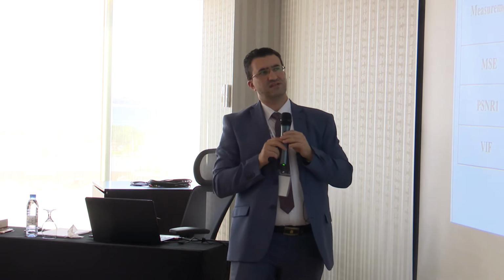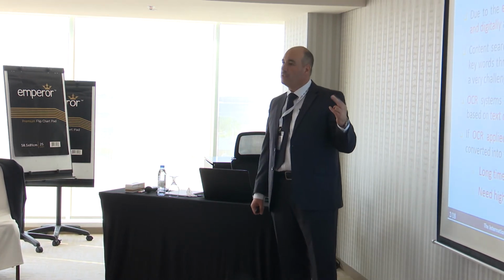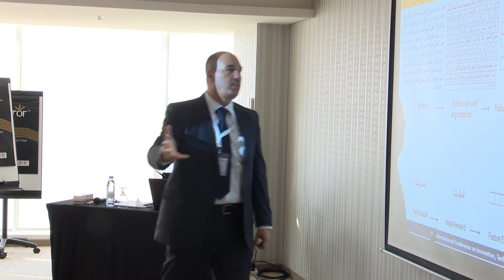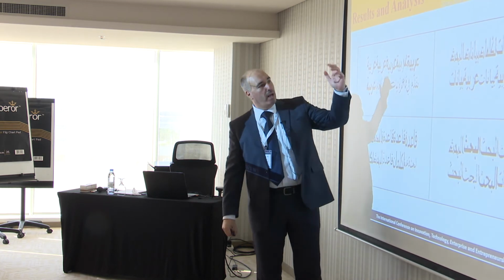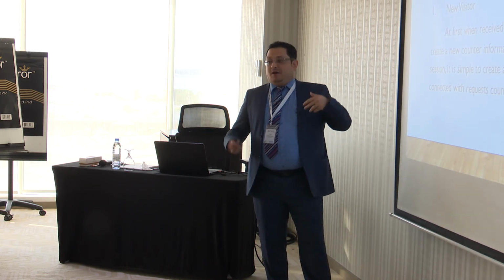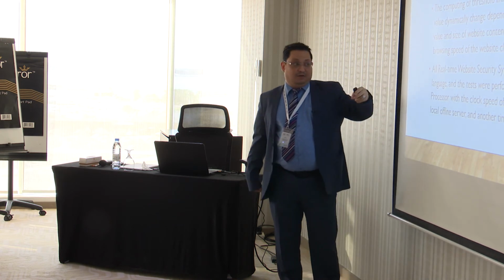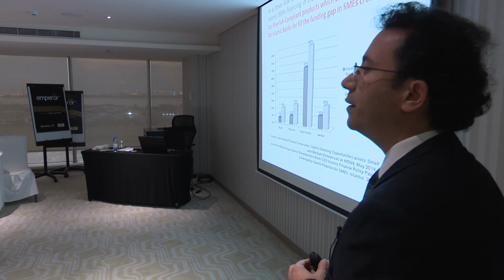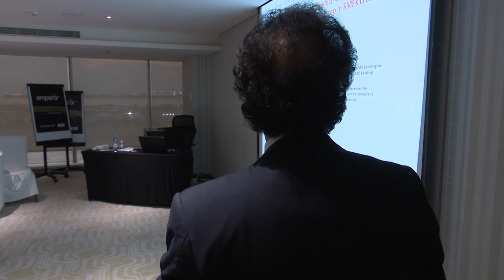Sessions - ICITEE 2019 - 24-11-2019 / Hall (3)